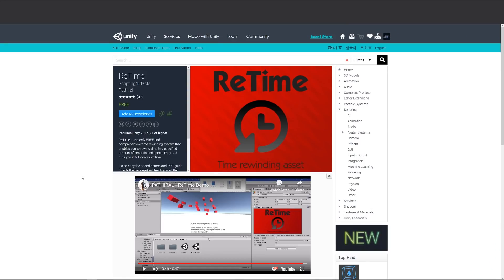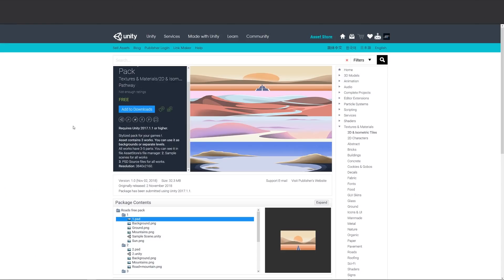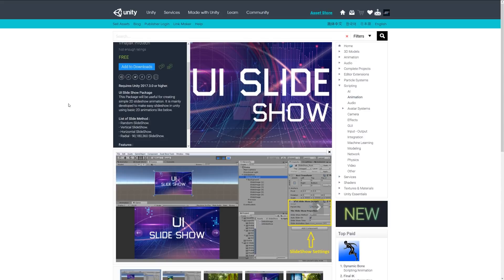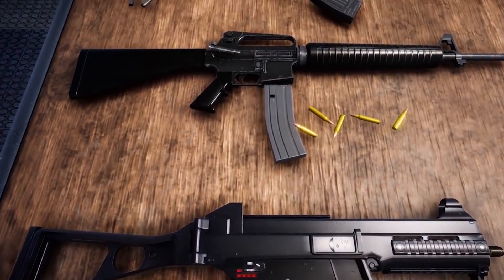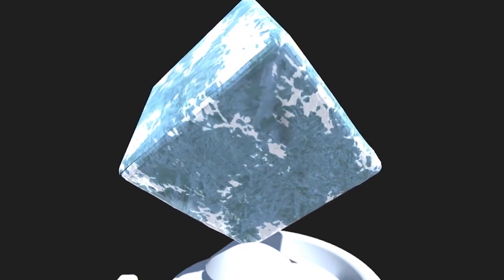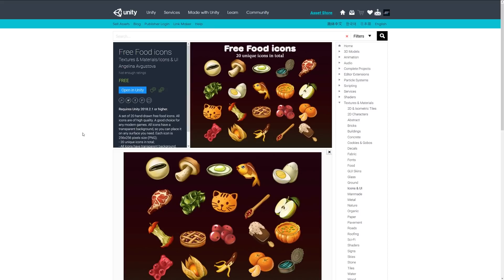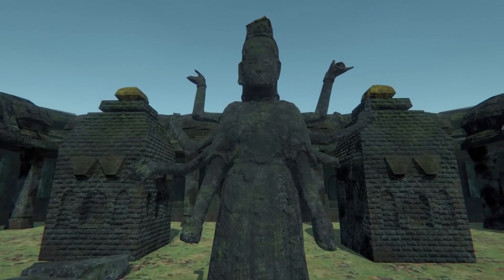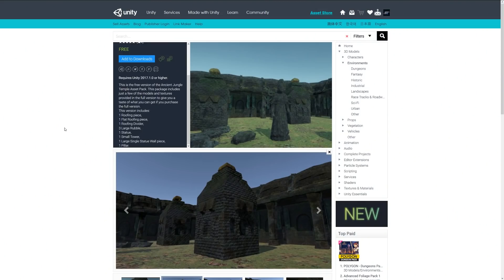FREE Unity Assets - November 2018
A selection of the best free assets for Unity, for November 2018. This includes free models, programming assets, materials, textures, particles, VFX and more!